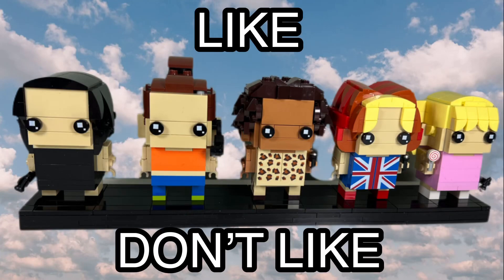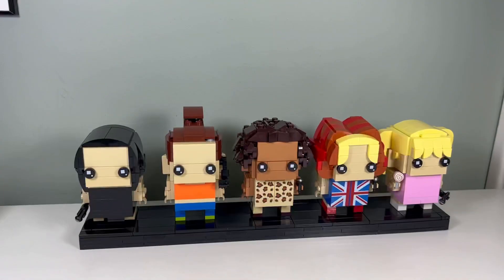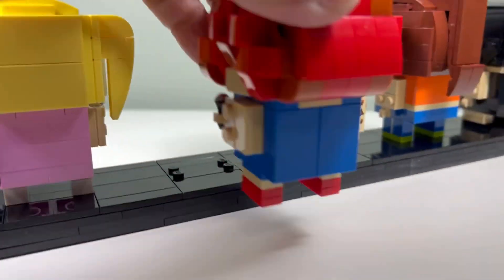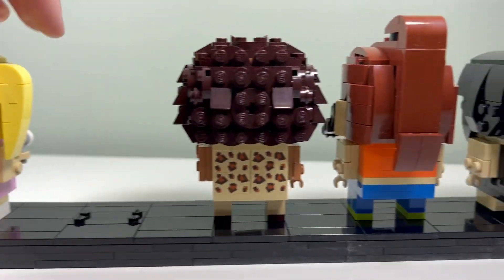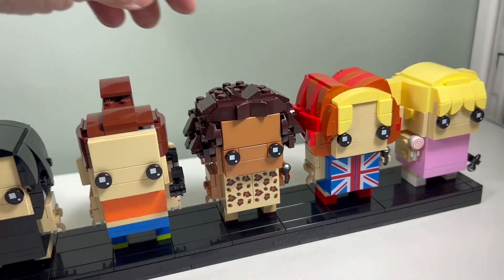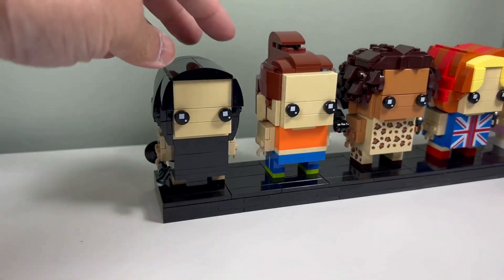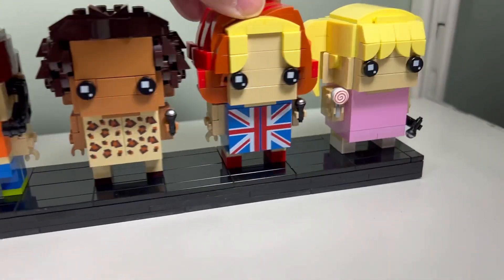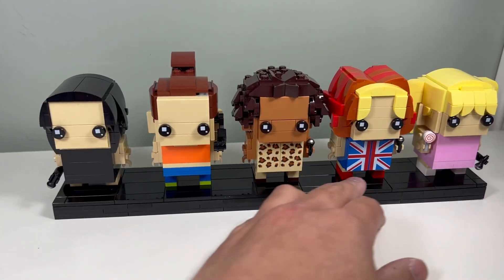Spice Girls Brick Headz Review - Like/Don’t Like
I review the Lego Brick Headz Spice Girls Tribute and tell you what I like/don’t like about the Lego  Brick Headz Spice Girls Tribute set